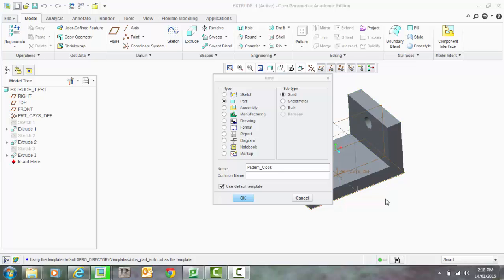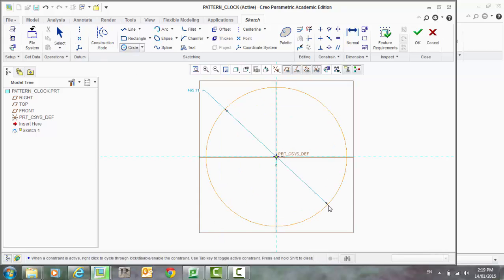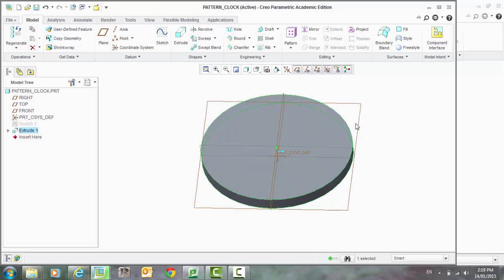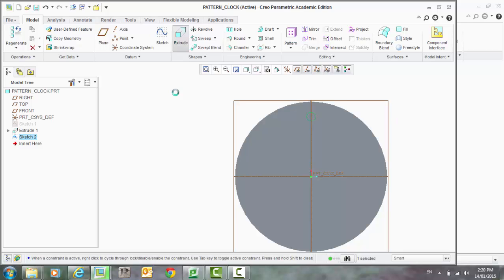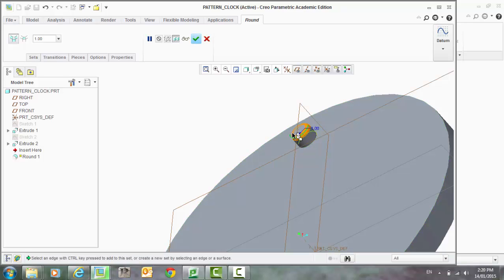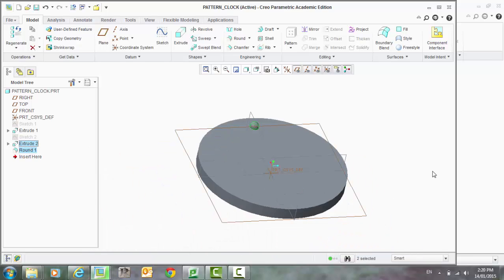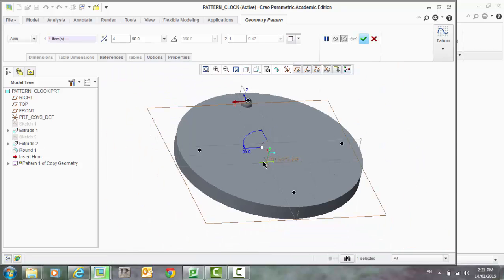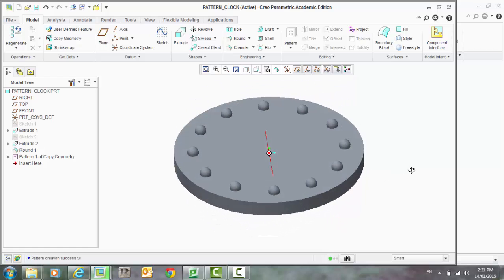10 0 Creo Parametric Pattern - Axis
Creo Parametric Version 2. Tutorial for the Pattern Axis Feature.